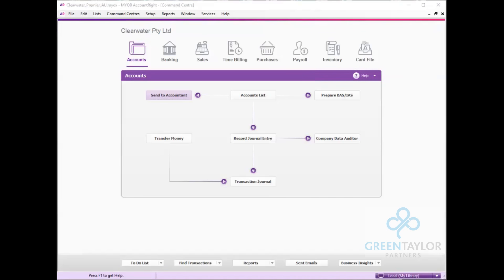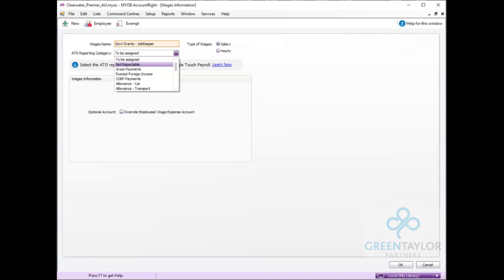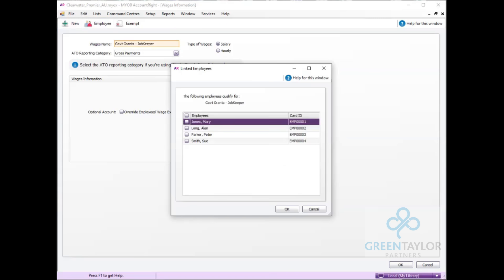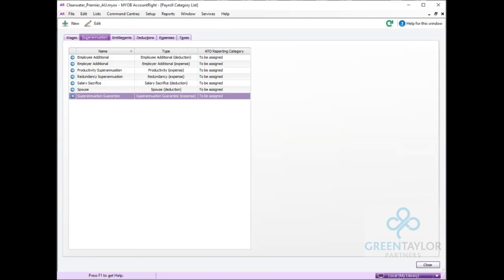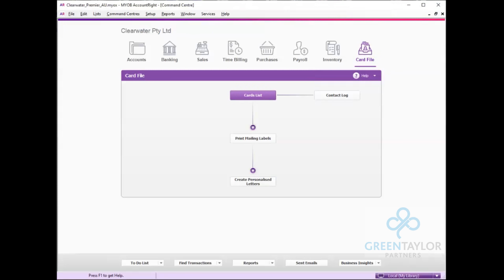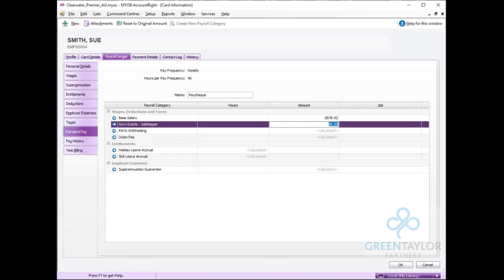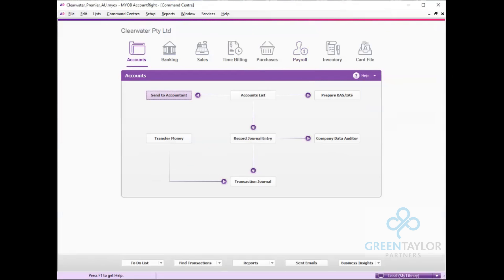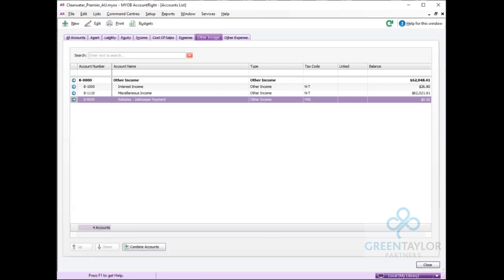Setting up JobKeeper payment in MYOB AccountRight - IMPORTANT READ NOTES IN DESCRIPTION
UPDATE 20 APRIL 2020
MYOB have now released step by step instructions for JobKeeper Allowance. Visit MYOB's support document.

Welcome to this Green Taylor Partners instructional clip on how to setup your MYOB AccountRight Payroll to enter payments under the JobKeeper payment program.

And don't forget to become part of this great community on Facebook...